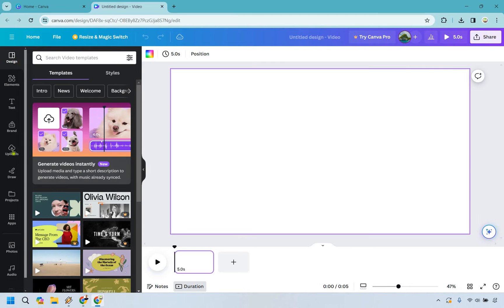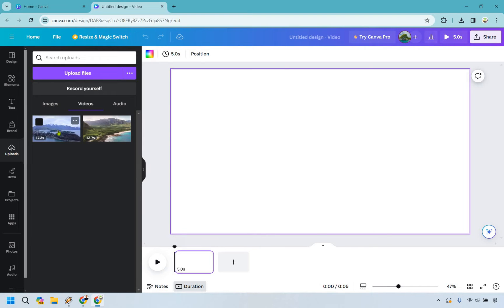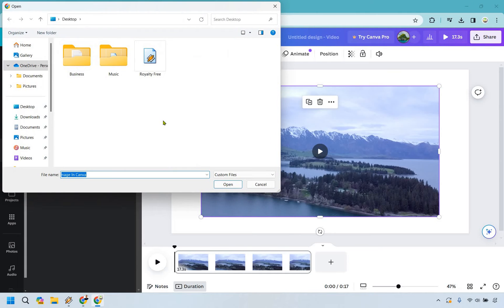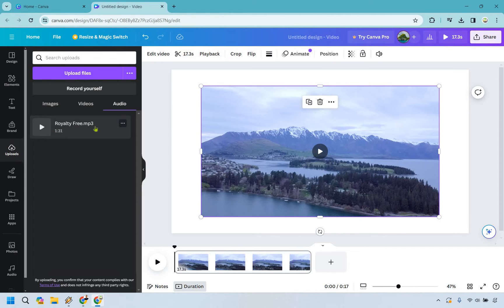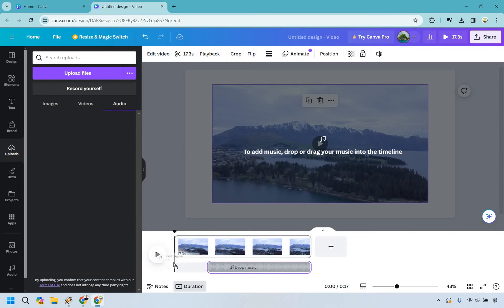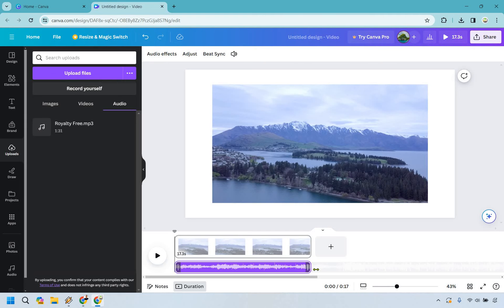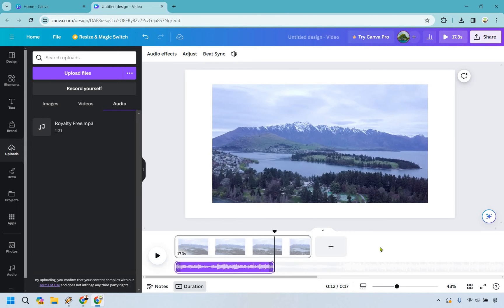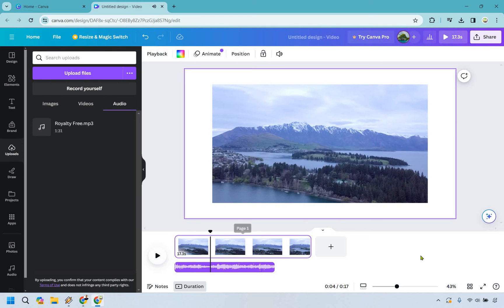How To Add Music On Canva Video (Canva Add Music To Video)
How To Add Music On Canva Video

👋 Hey there! Cast away to Marketing Island for a swift journey on how to add music on Canva video. Here's the treasure map I've prepared for you:

🏝️ How To Add Music On Canva Video - Step onto the shores of creativity where adding music to your Canva video becomes as easy as finding a sand on a beach.

🔍 I hope this guide helps you steer your creative ship in the right direction. If it does, show your fellow mariner some support with a thumbs up. Your approval is the beacon that guides my journey in creating more content like this.